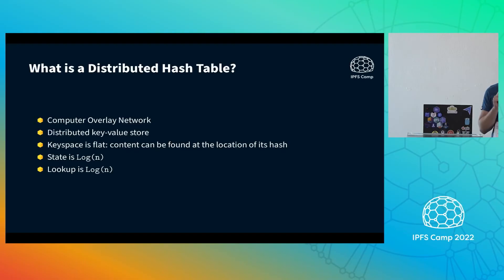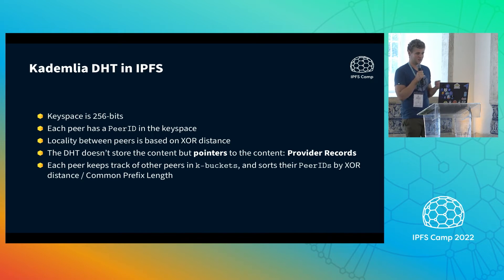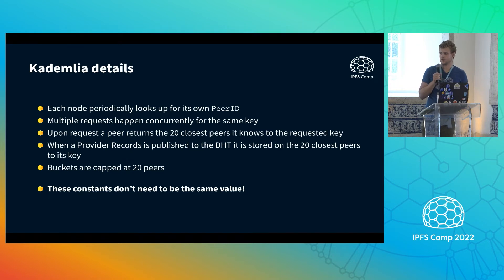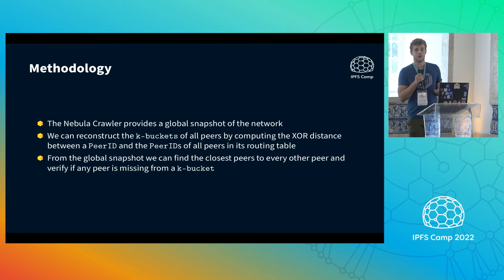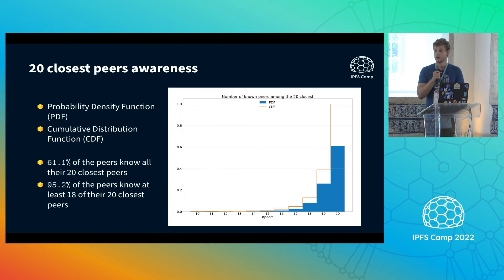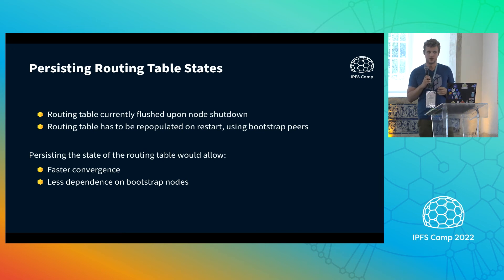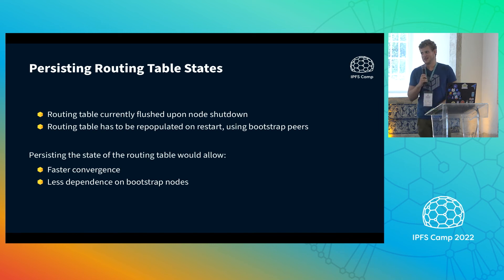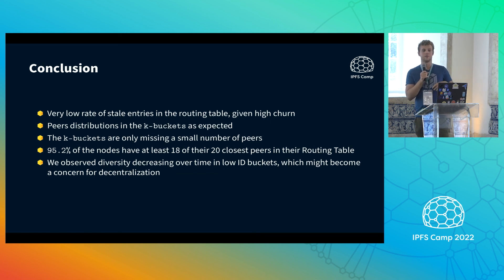DHT Routing Table Health - Guillaume Michel